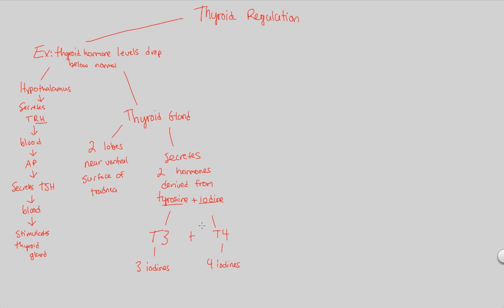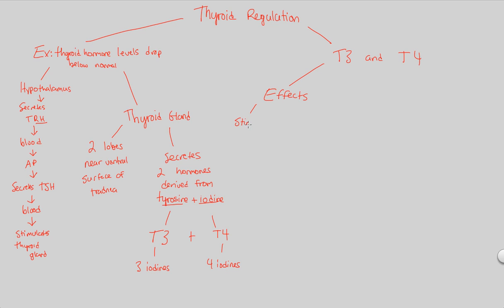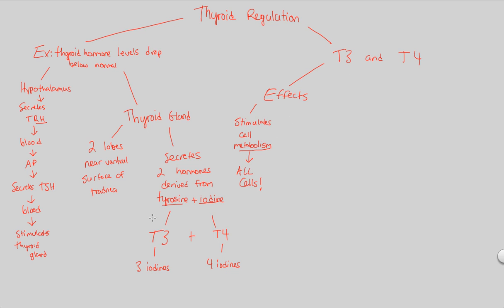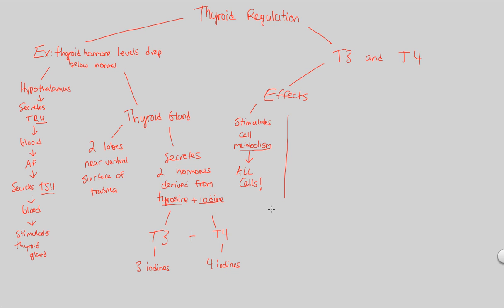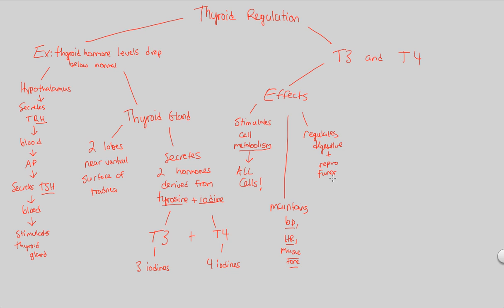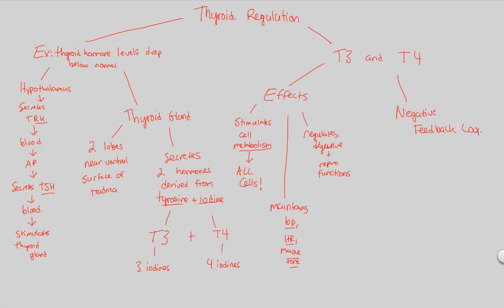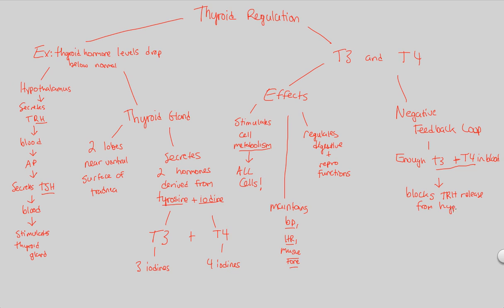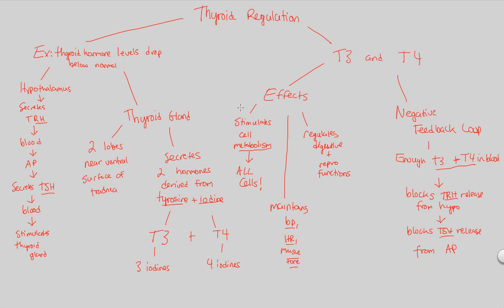Endocrine System II - Thyroid Regulation | BIALIGY.com